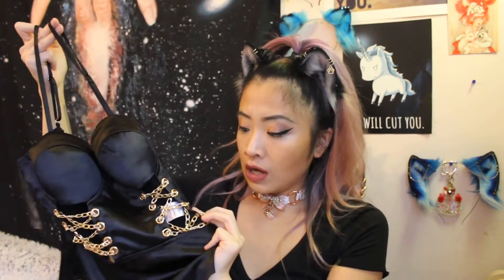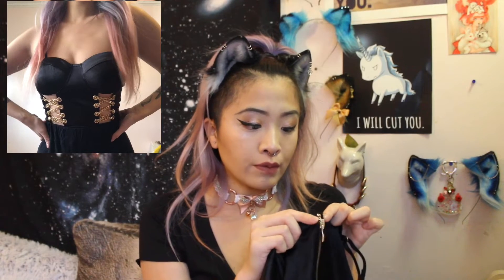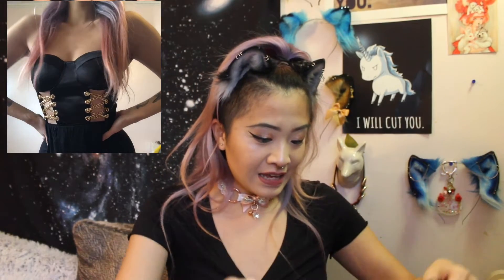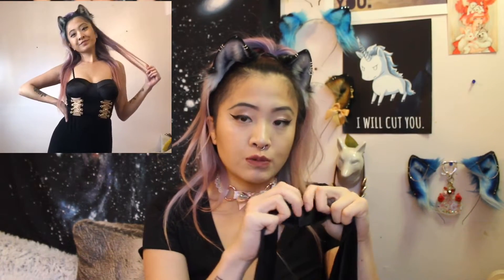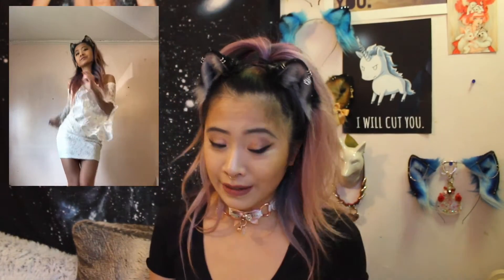Fashion Nova Try-on Haul | Shark Royale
I treated myself to a little post holiday shopping, and decided to share what I got with you guys! :)